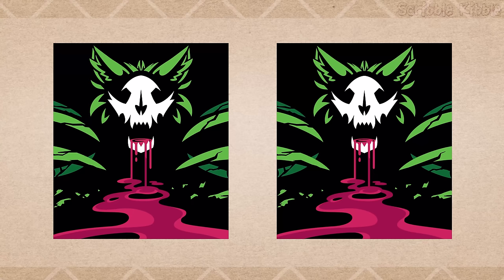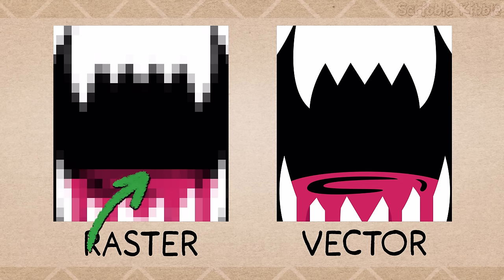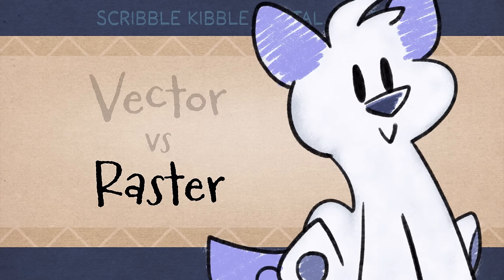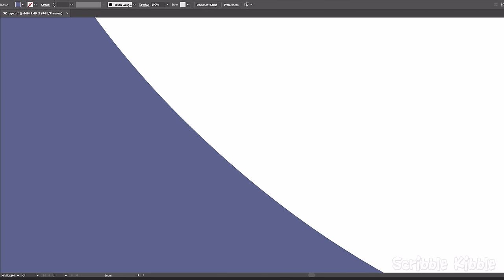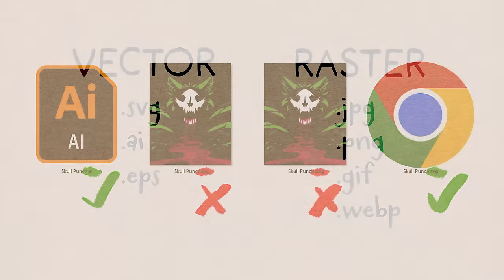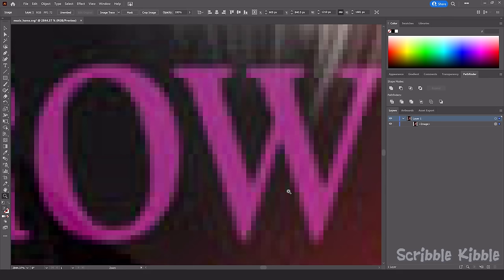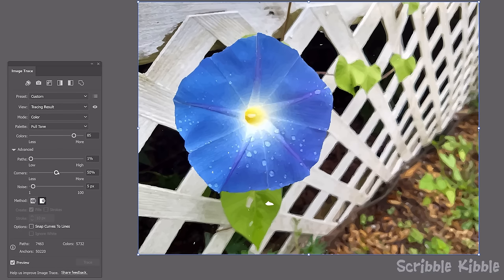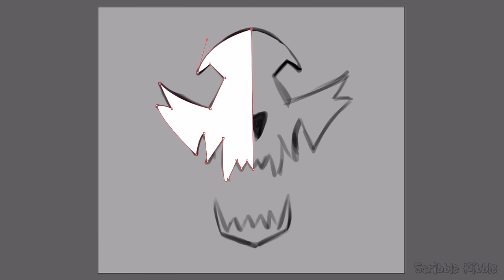2 Kinds of Digital Art: Vector vs Raster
The two different ways to make digital art, and only one can change size without losing quality. Differences between vector and raster images. Converting one art file type to the other.